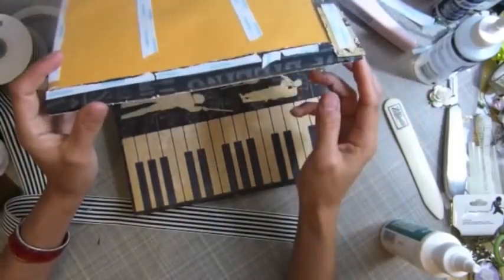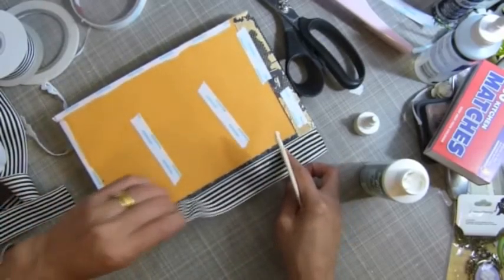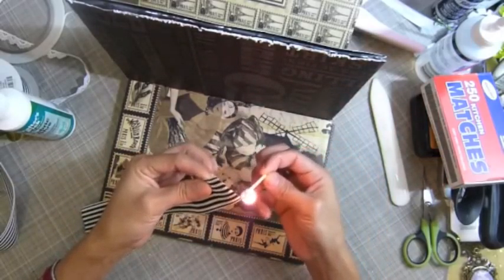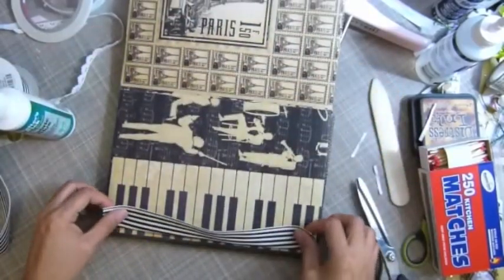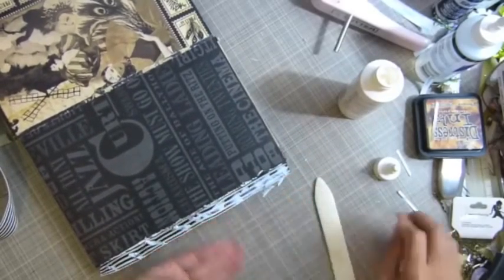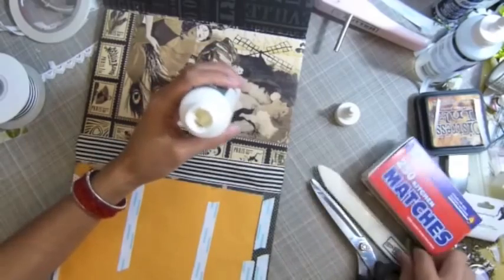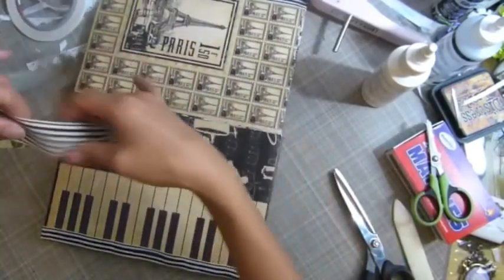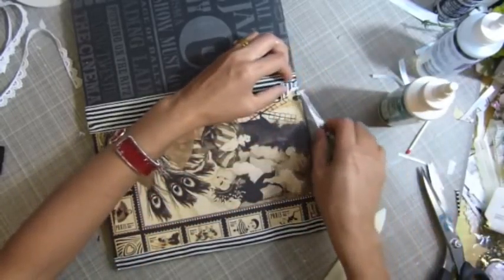Envelope monthly organizer part 7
A special THANKS to my friend Tammy who supplies me with scor-tape to create my with my project!  Thank you Tammy!!